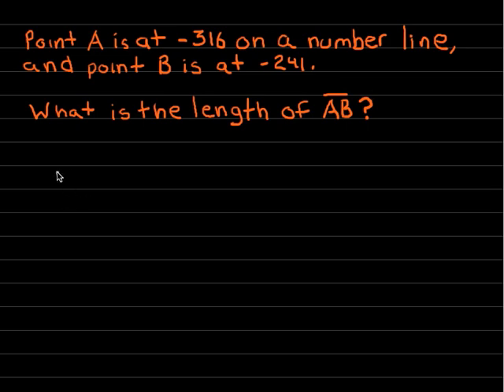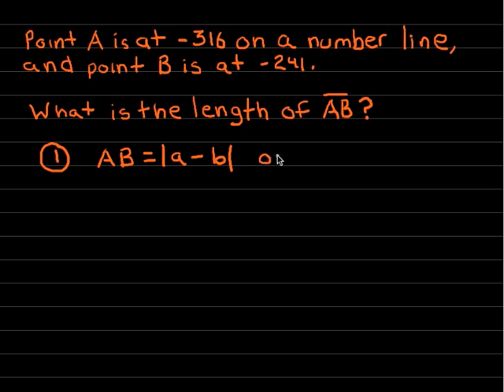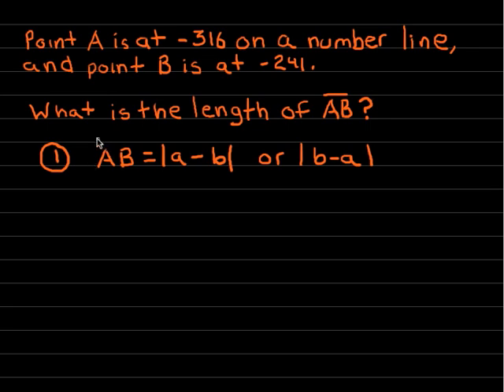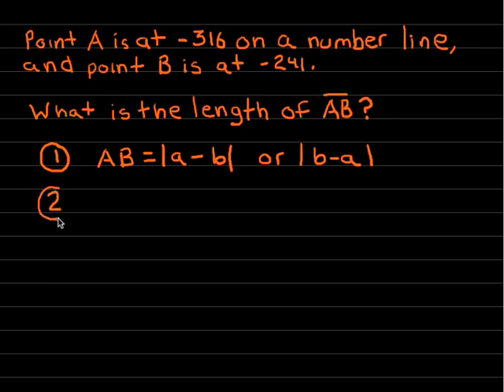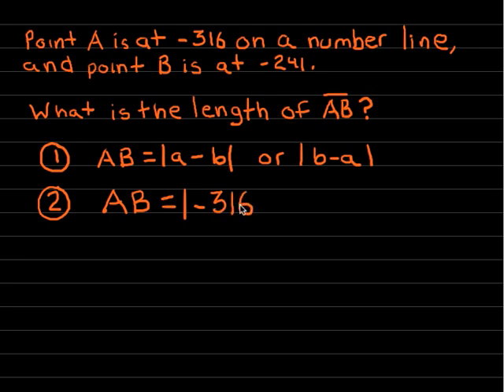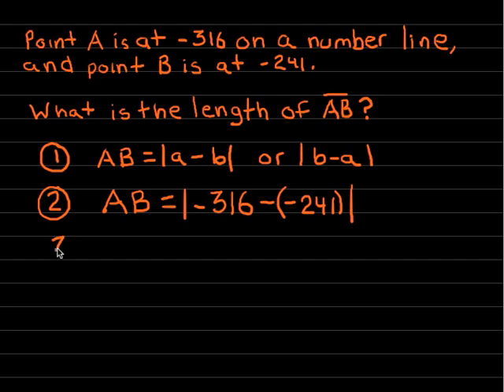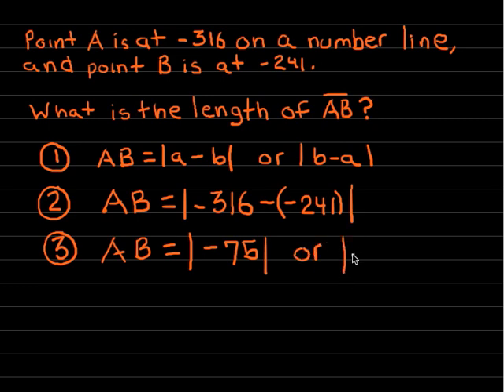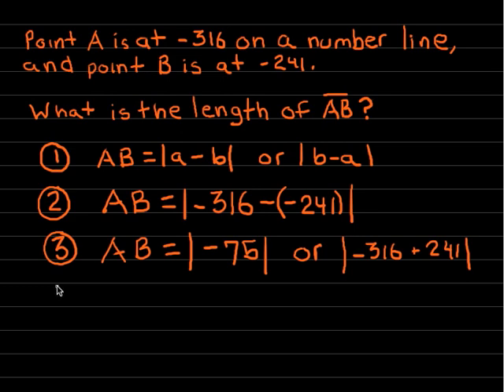Segment Length 01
Applying the definition of segment length when the points' positions are designated by real numbers.